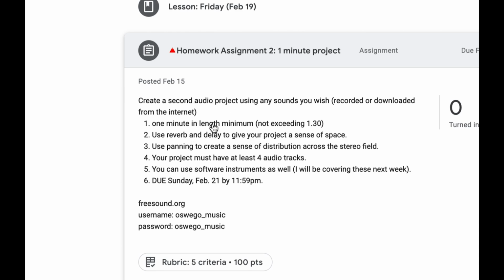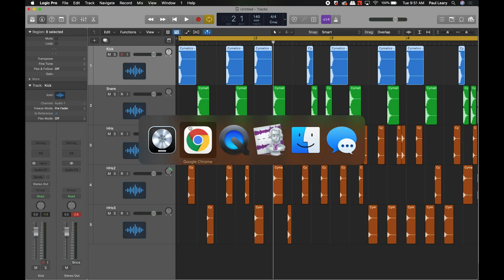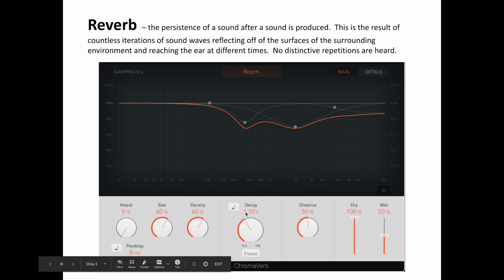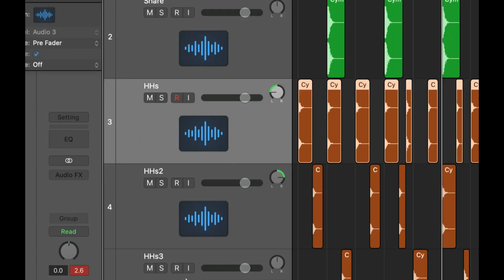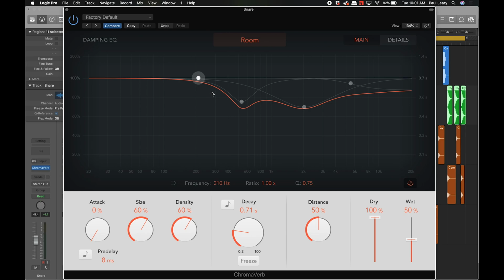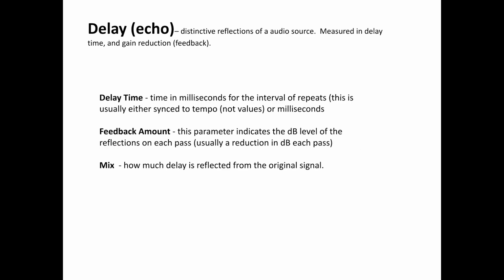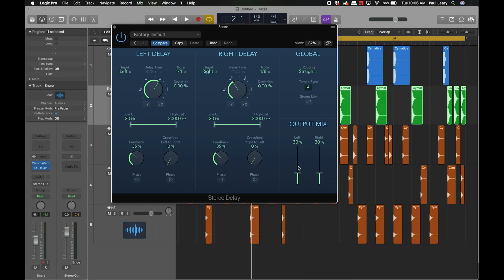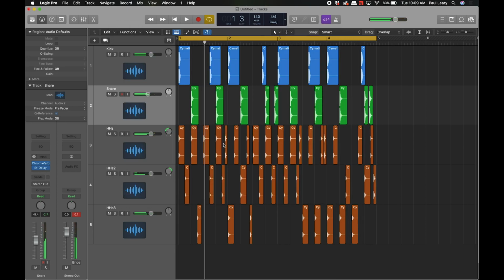Reverb & Delay in Logic Pro